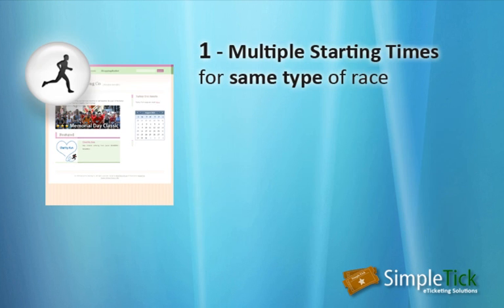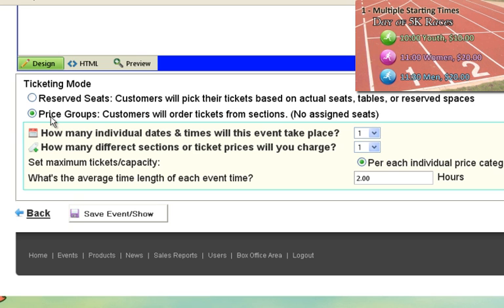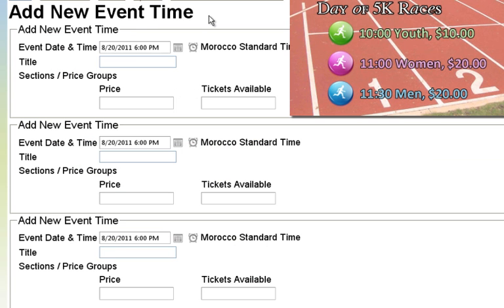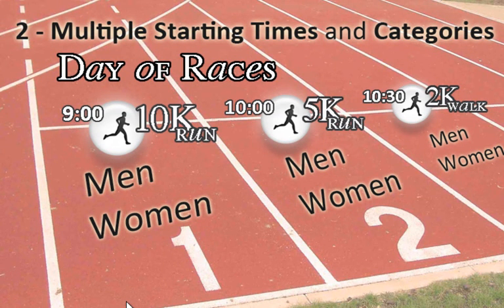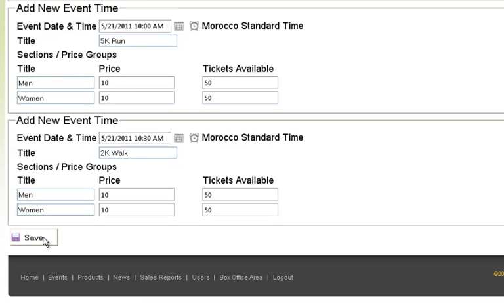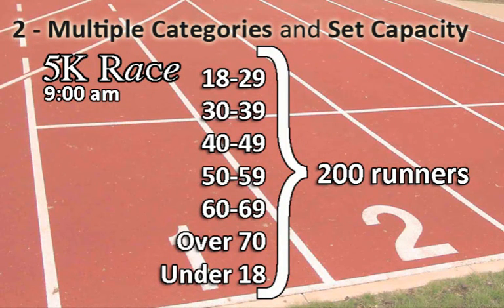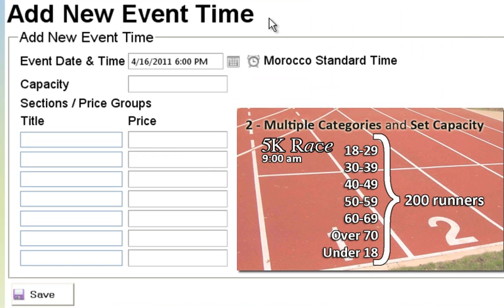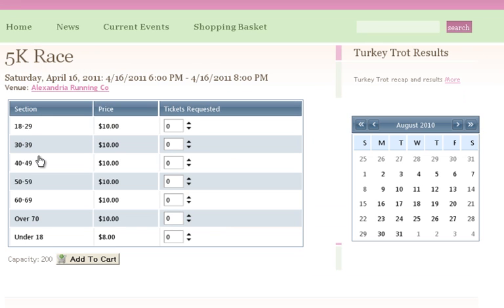Sport Event Registration Made Easy Online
SimpleTick offers cutting edge sporting e-ticketing and registration technology to make organizing your sporting events efficient and easy.  today